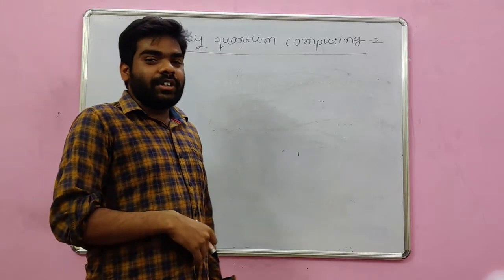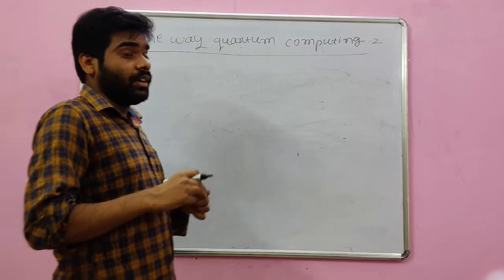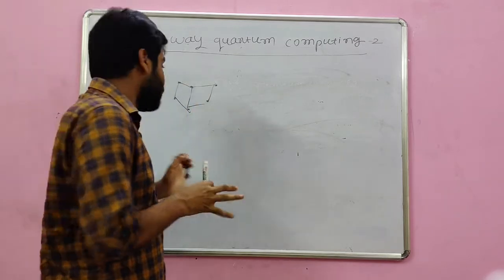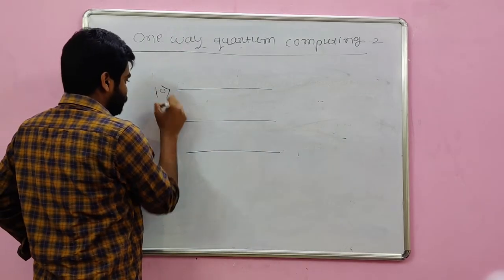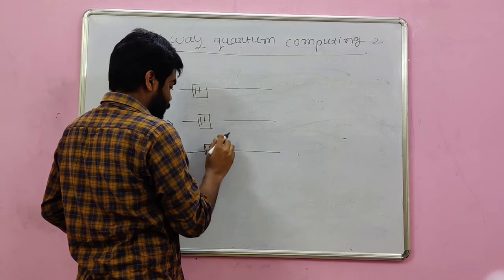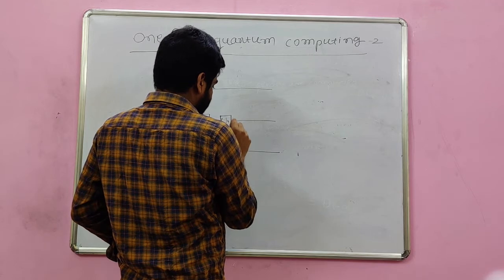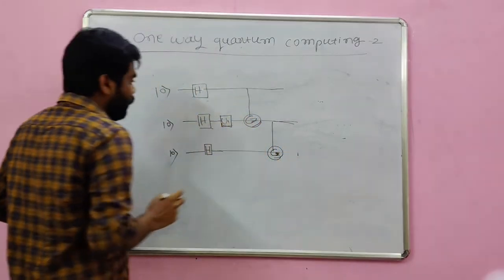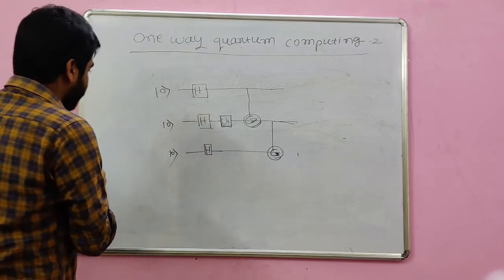One way quantum computing Part-2 || Lingraj Kumar || Bikash's Quantum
This video discusses one way quantum computing, continued...